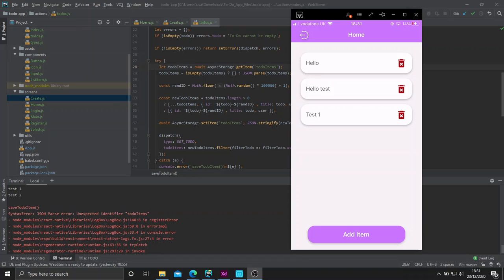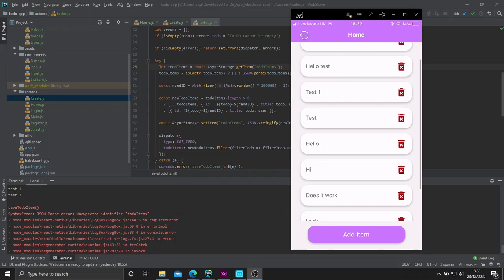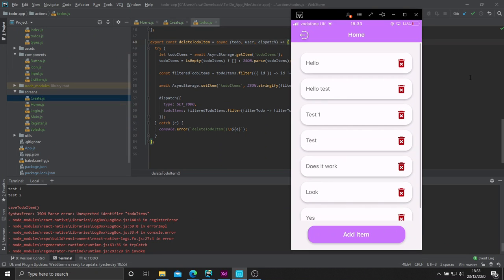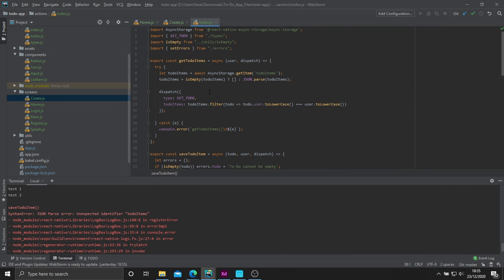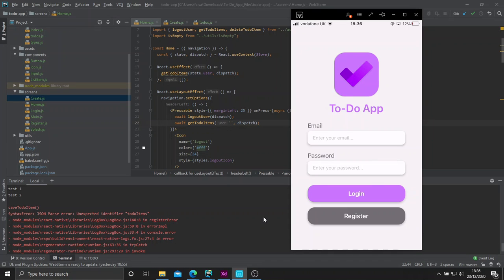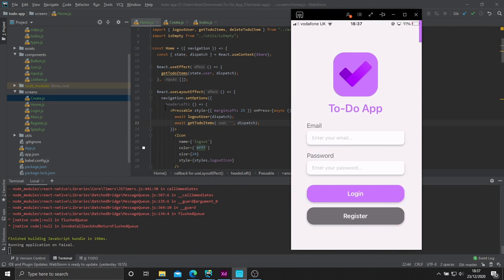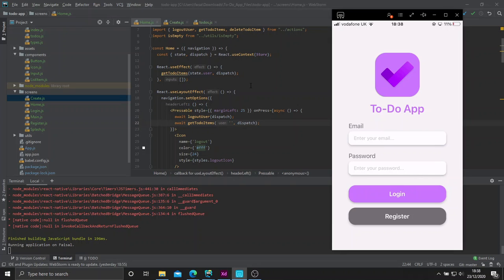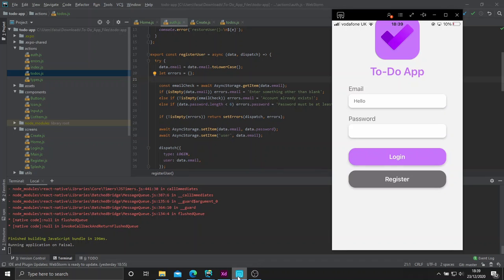Develop a Mobile App with React Native - Part 24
Test the application and discuss next steps